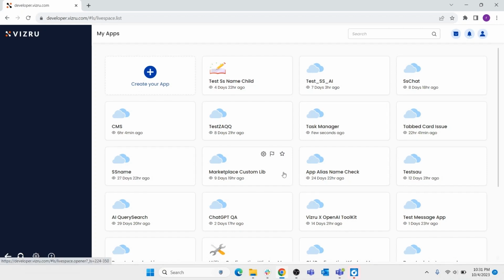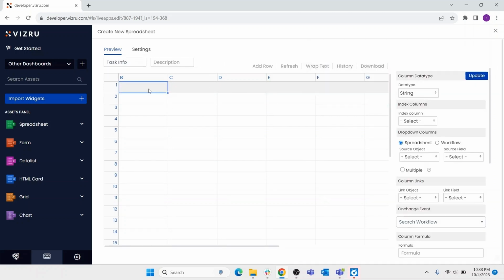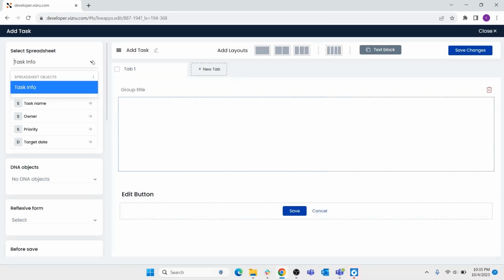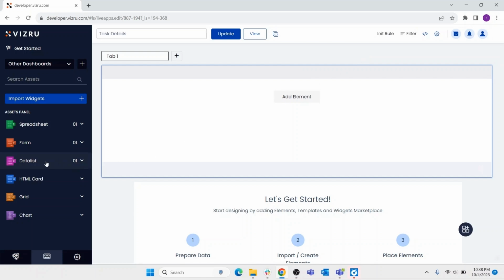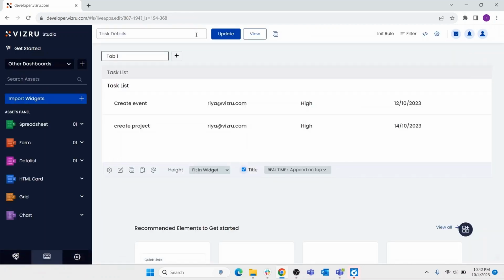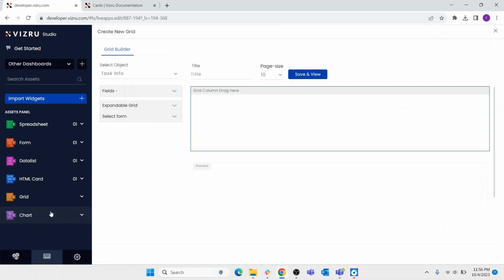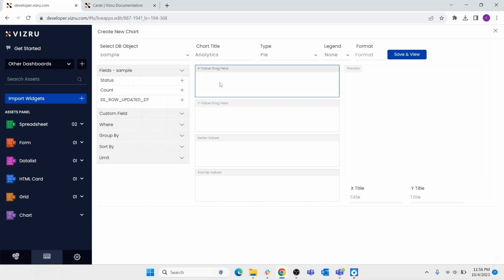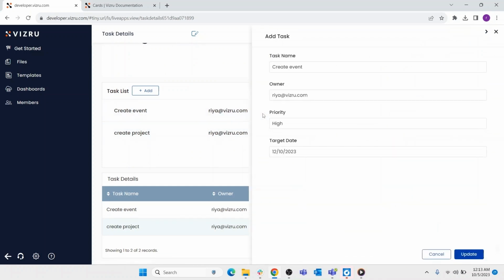Exploring Design Components:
Design is the heart of every user-centric experience, and in this video, we dive deep into the world of design components. Join us as we explore the fundamental building blocks that shape the look, feel, and functionality of digital interfaces.